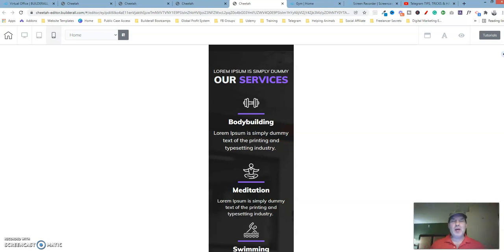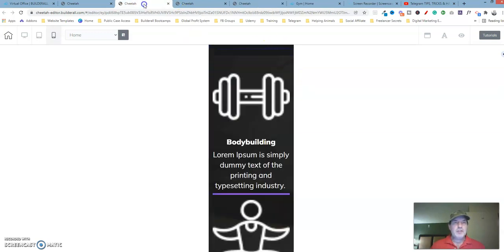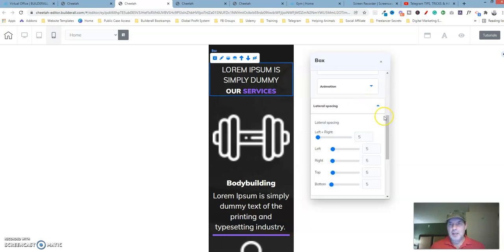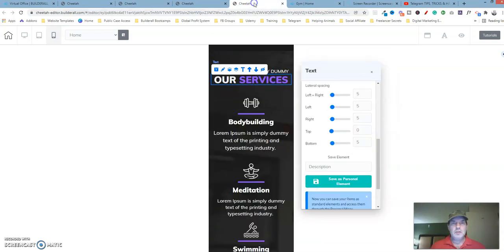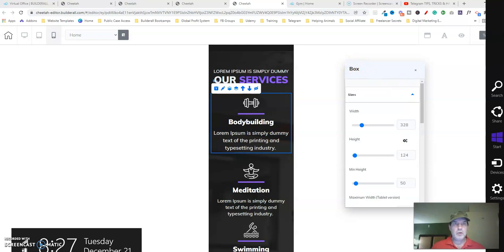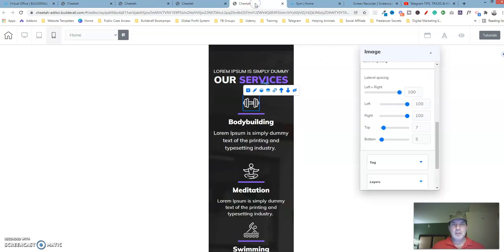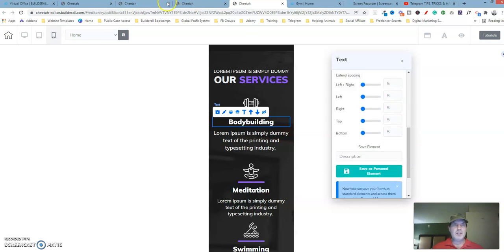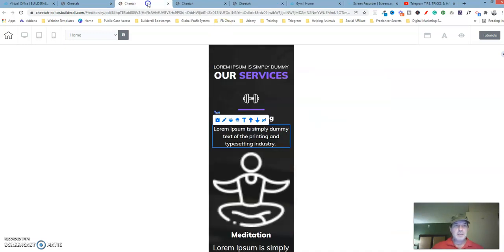How To Build A 1 Page Website Builderall Mobile Responsive Tips Part 5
Anchors
Scrolling
Hover effects
Contact Email Marketing Forms
Panel Dividers
Animations

In today's episode, we will start making this site mobile-friendly and mobile responsive. We'll start working with the second panel, the Services section